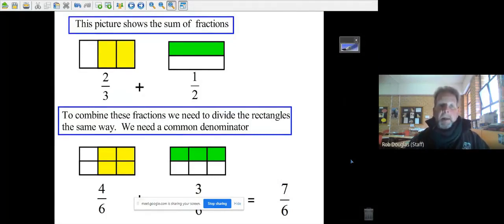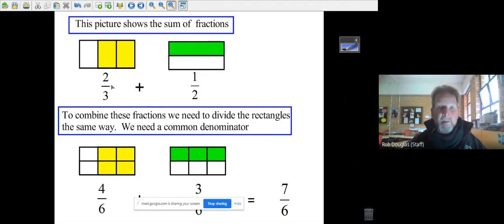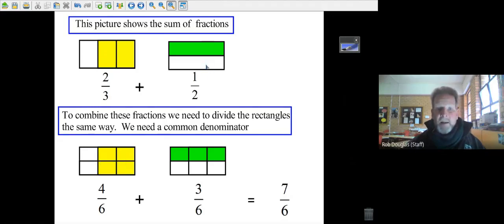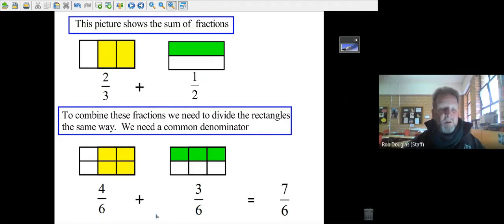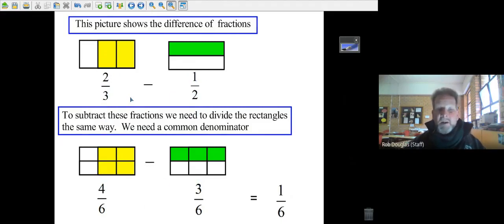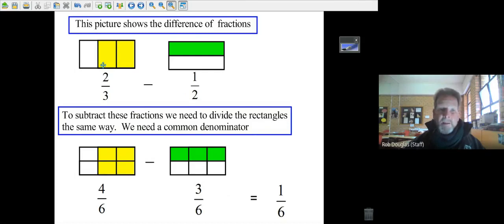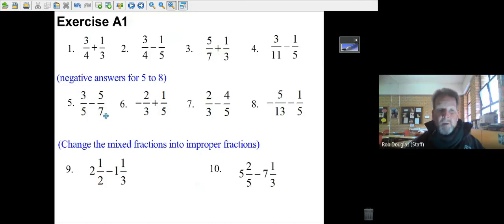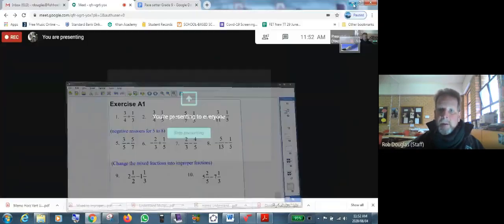Adding Subtracting Fractions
Gr 8 fractions SA Curriculum